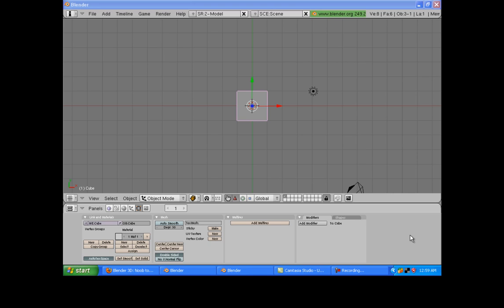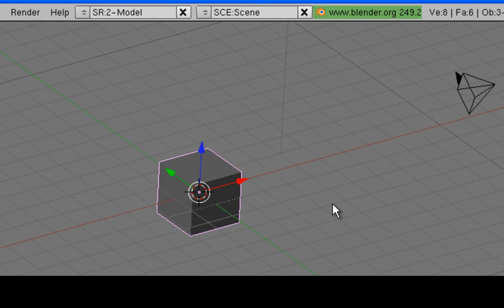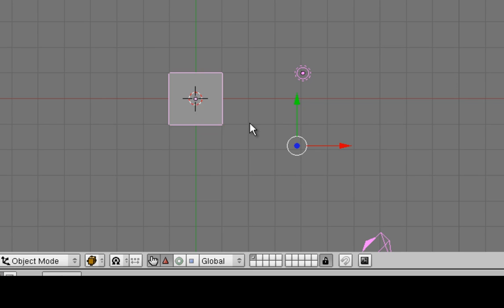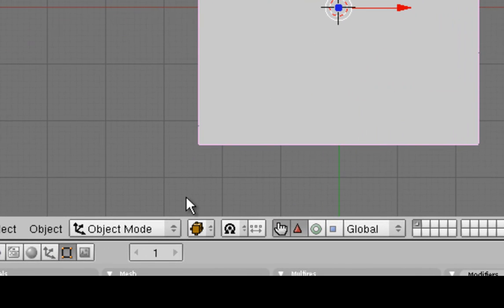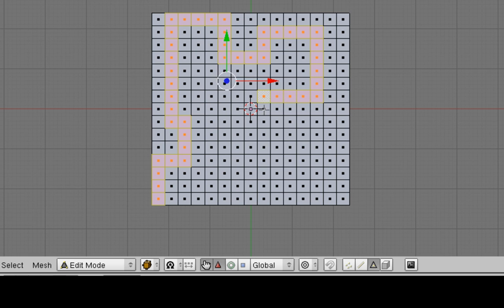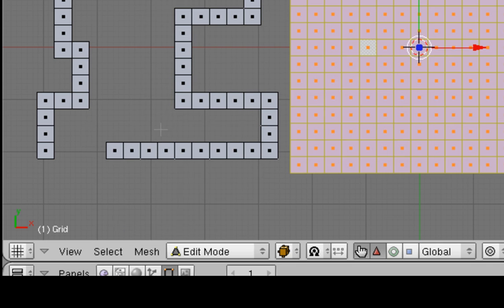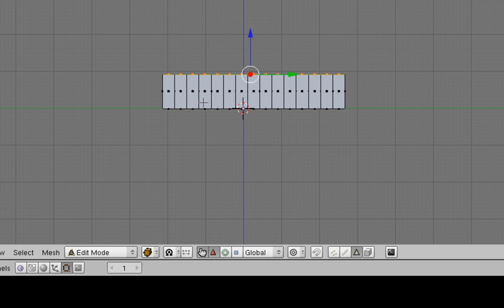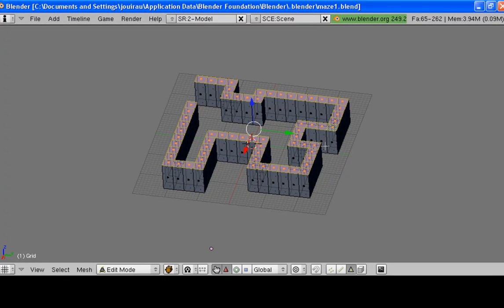Blender Game Engine Tutorial 1 - Build a maze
A video version of a tutorial based on a tutorial from the Blender 3D wiki. This section covers a brief intro to the blender user interface, and then the steps to build the maze component of the game.